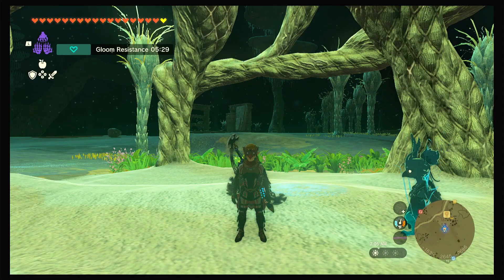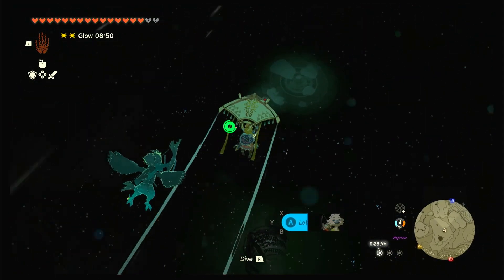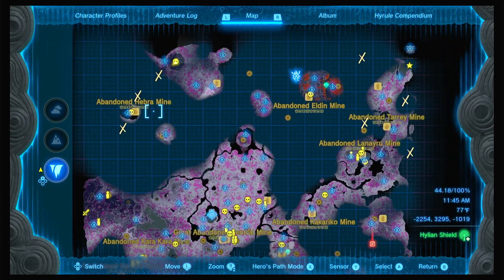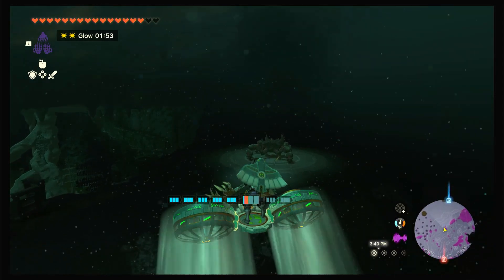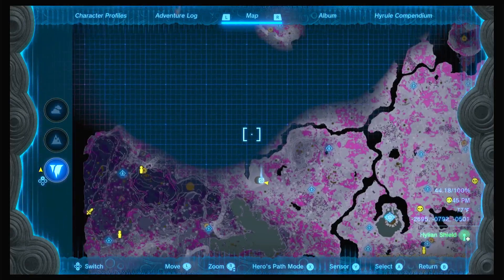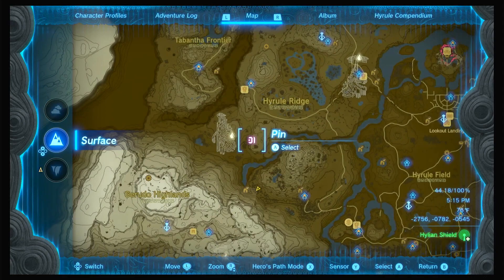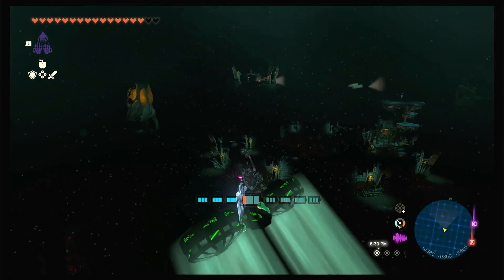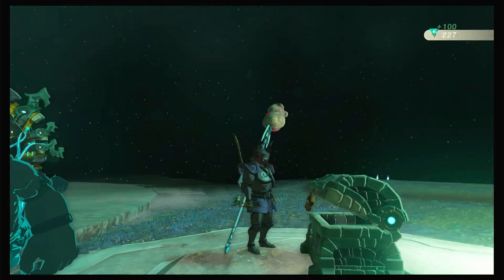How to refight all the dungeon bosses in tears of the kingdom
In this video I show you how to refight all 4 dungeon bosses in tears of the kingdom.

Intro: (0:00)
Colgera Rematch: (0:20)
Muckturock rematch: (6:39)
Marbled Gohma rematch: (11:59)
Queen Gibdo rematch: (16:35)
outro: (23:24)